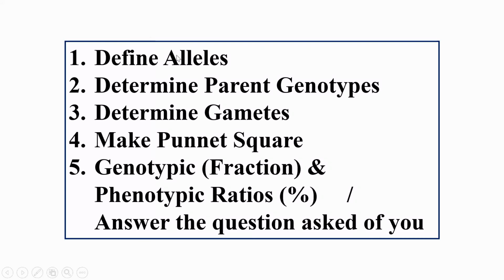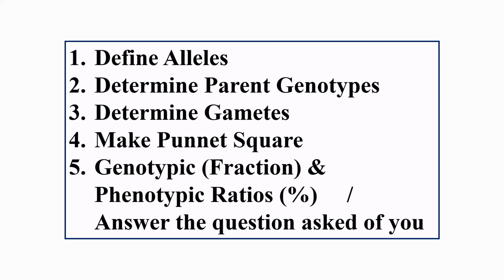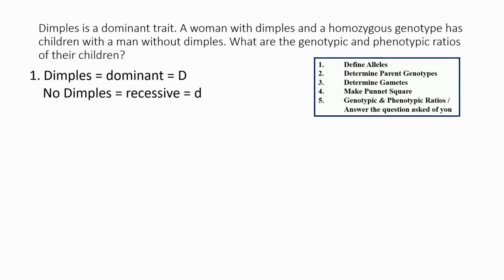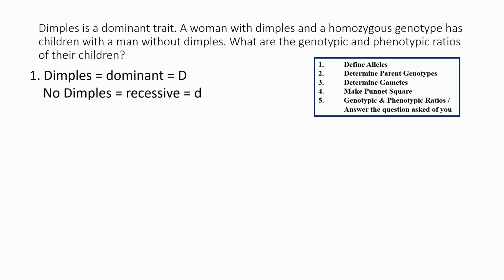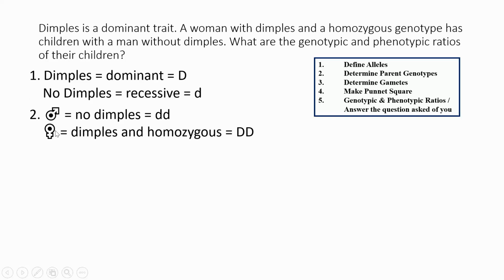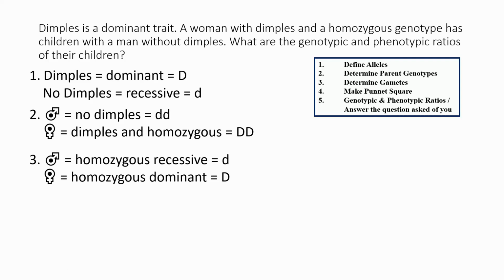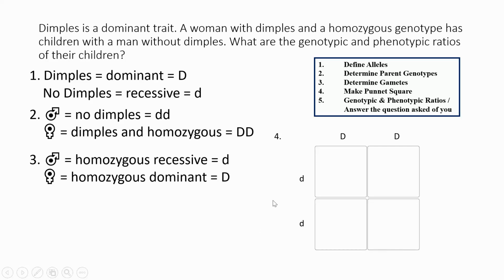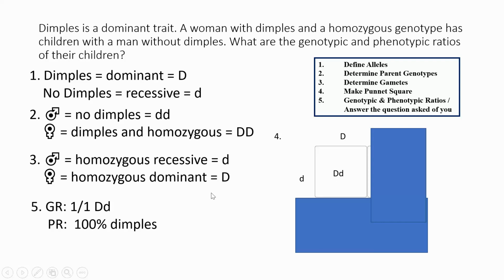Biology 40S - Genetics Practice #1 - First Punnet Square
Hello Biologists,

Welcome to the first video example for BIO 40S. I hope you enjoy!

Thanks!